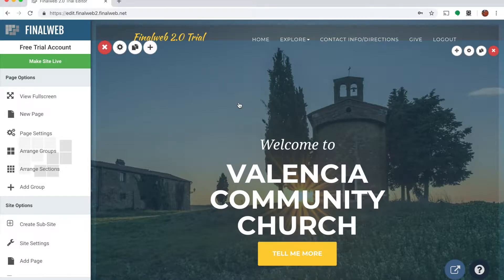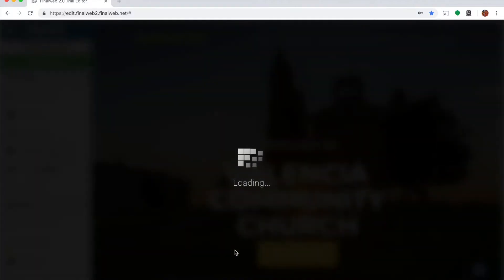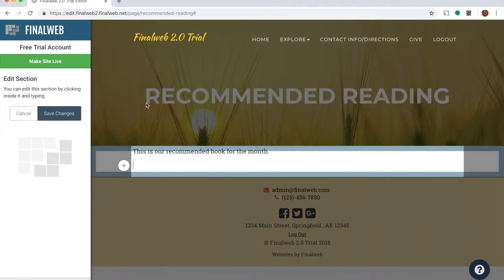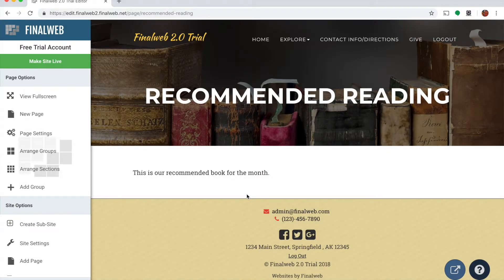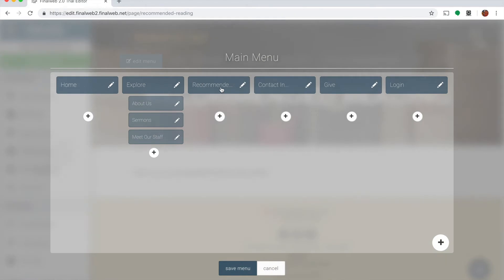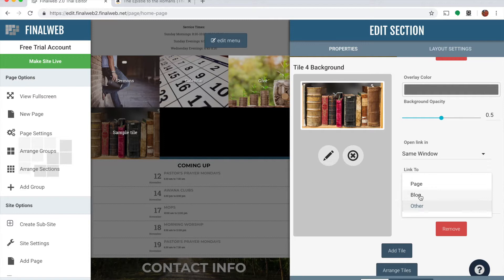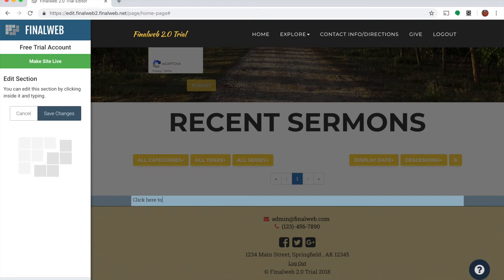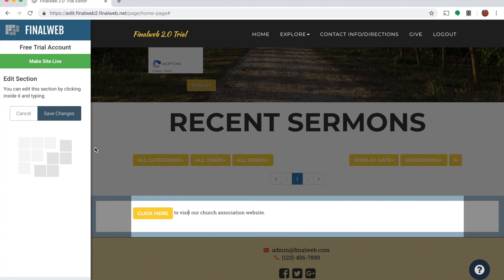Adding/Editing Pages, Menus, and Links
This video teaches how a user can build pages, add links to menus, and add links throughout their site using Finalweb 2.0.